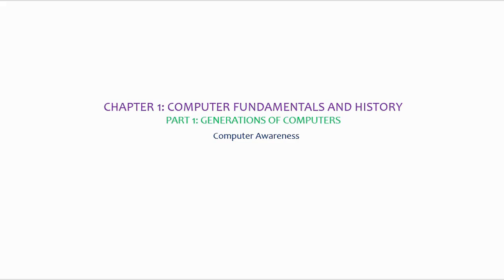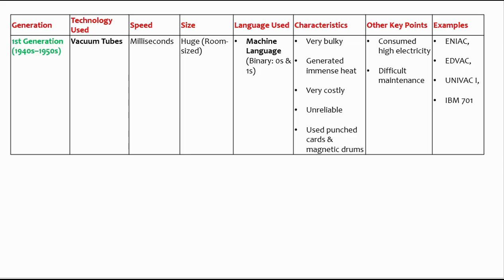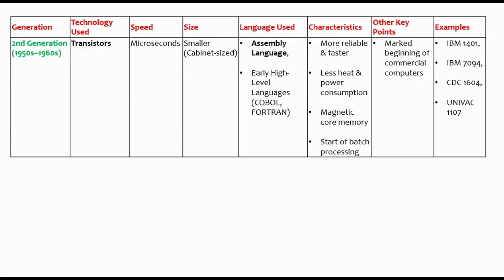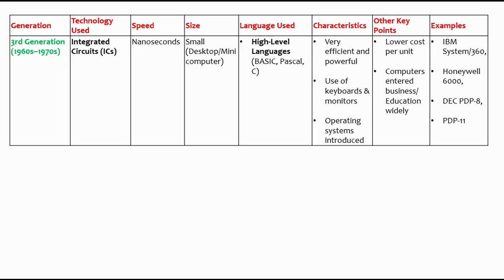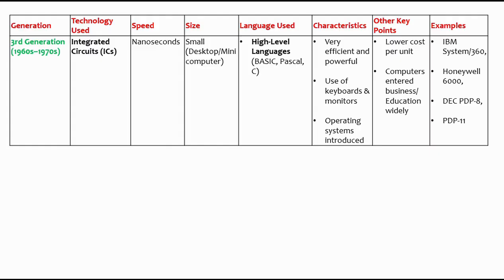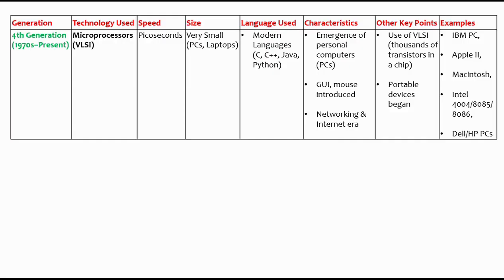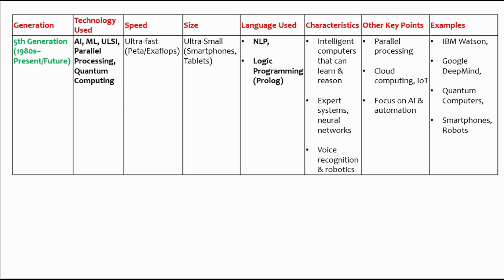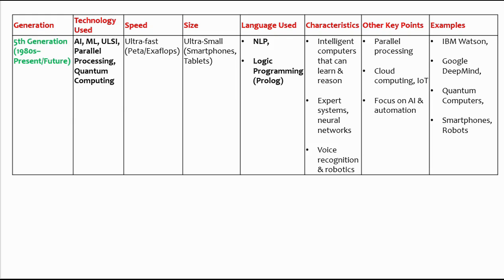Part 1: Generations of Computers